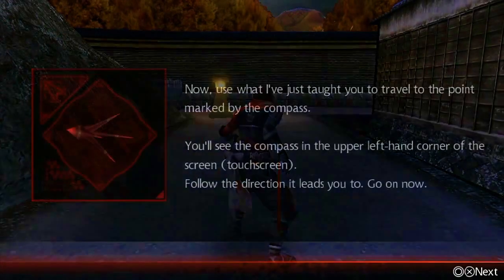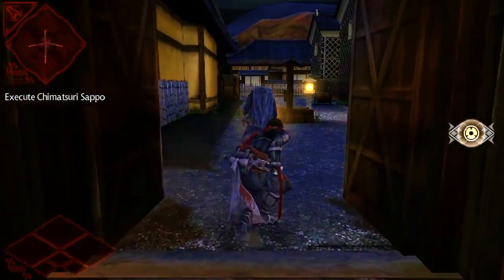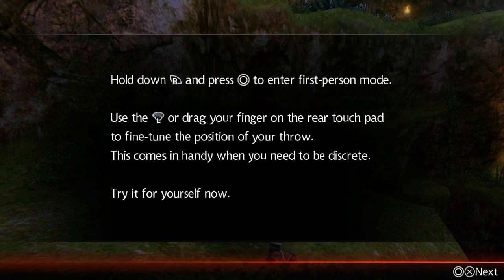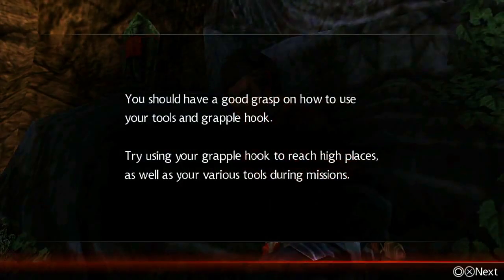A Vita Made From Scratch, Borderlands 2 & Don't Starve(Vita Update)